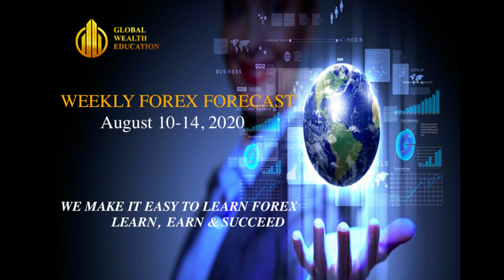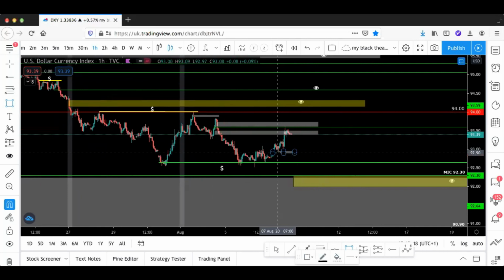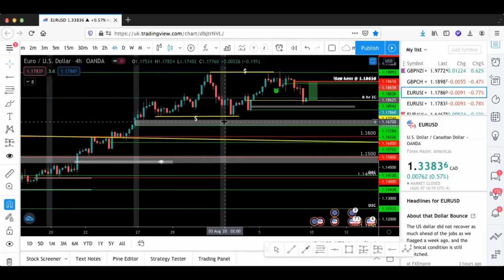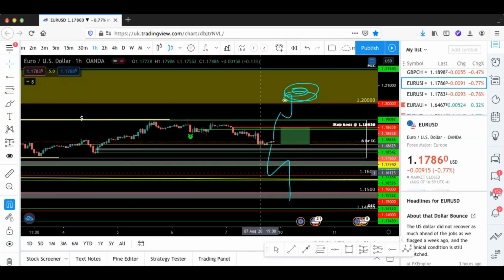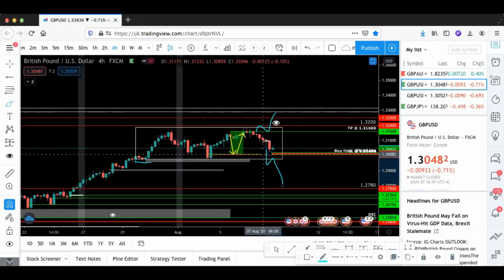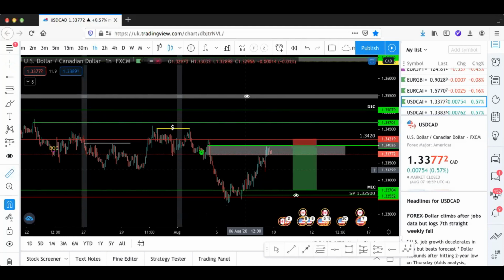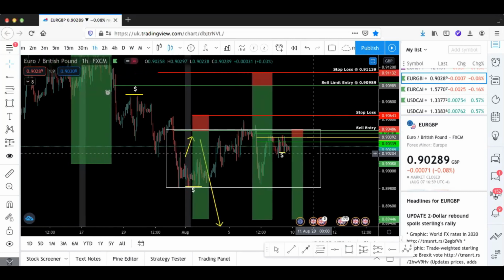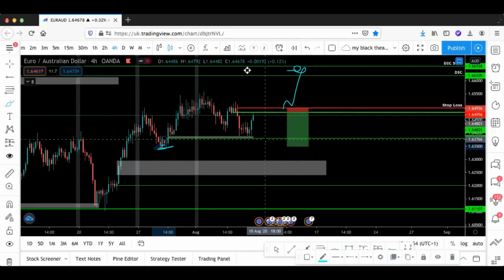WEEKLY FOREX FORECAST August 10-14, 2020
Retail and Institutional Move, Directions & Targets. Sniper Entries with low Risk & High Rewards Trade Set-ups